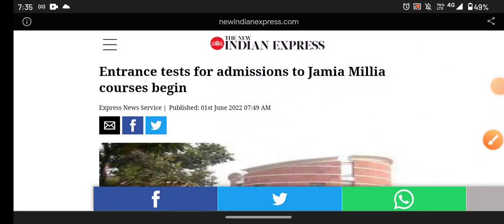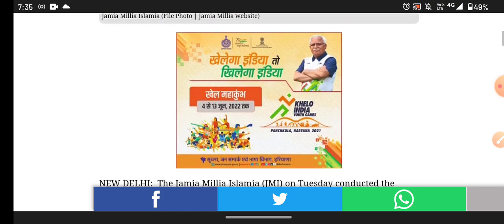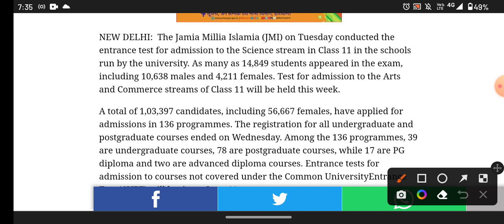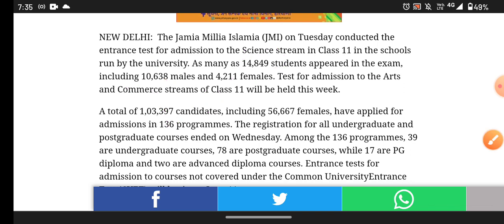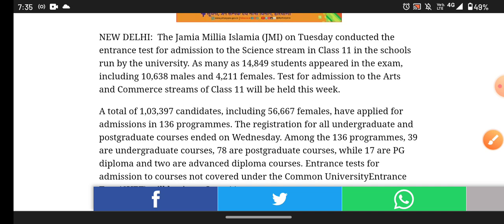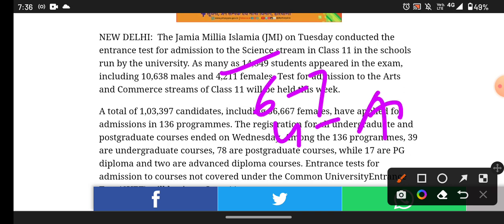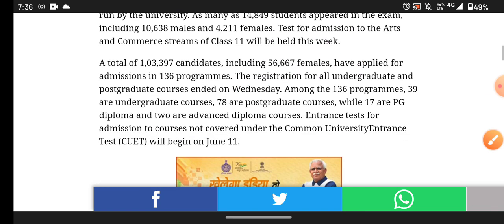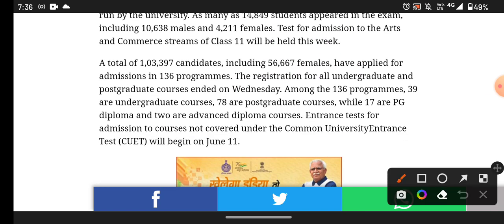Jamia Millia Islamia Competition level 2022 Jamia 6, 9, 11, dip. UG PG diploma all courses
For AMU and JMI questions paper and latest Updates  join our telegram group 👇

*Student info online classes*
Central university entrance Examination
Amu, jmi, Bhu
Session 2022-23
For amu,jmi, Bhu
1-Daily live classes
2- weekly test
3- previous year question paper solution
4- model paper
5- before the entrance practice set
Fee
6- Focus on weak students

For any query regarding classes  contact to director

Jmicoe.in

Jamia Entrance exam syllabus 2022-23

How to fill jamia application form 2022
Jamia application form 2022-23
Jamia entrance exam 2022-23
Jamia syllabus 2022-23
Jamia Millia Islamia University
Jamia Application form
Jamia entrance exam result
Jamia Islamia
Jamia Millia Islamia Central University
Jamia eligibility criteria for UG PG Diploma entrance exam 2021
Jamia reservation policy 2022-23
How to prepare jmi diploma in engineering
How to prepare prepare Jamia Millia Islamia diploma engineering entrance exam 2022-23
Jamia diploma engineering entrance exam 2022-23
Jamia Millia Islamia diploma engineering entrance exam 2021 syllabus of diploma in engineering entrance exam 2022-23
Exam pattern of diploma engineering entrance exam 2021 Jamia Millia Islamia
Tips to clear Jamia diploma engineering entrance exam
Jamia_diploma_entrance_exam_2022-23
jmi_ug_pg_form_2022 JMI_latest_info
jamia_results_2022-23
how_to_check_Jamia_scorecard 2022-23
how_to_check_Jamia_diploma_in_ engineering_scorecard_2022-23
 Jamia BA Hons Political science 2022
Jamia Islamia Islamia application form 2022-23 Jamia Millia Islamia admission form 2022-23
How to crack JMI Entrance Test 2022
Jamia millia islamia applications form 2022
How to crack jamia millia islamia entrance exam 2022 Jamia millia islamia entrance test Eligibility

Amu Entrance exam 2022
bhu Entrance exam 2022
Jamia Entrance exam 2022

Jamia Millia llia islamia university entrance exam 2022 class 11
Jamia admission 2022 class 11
Jamia entrance exam preparation 2022
Jamia ki taiyari kaise karen 2022
Jamia ka taiyari kaise karen
Jmi Admission 2022 class 11
Jmi Entrance exam 2022 class 11
Jmi ki taiyari kaise karen
Jmi ka taiyari kaise karen
Jamia school admission 2022
Jamia class 11 Entrance exam date 2022
Jamia ke entrance exam kab hoga
Jamia ke exam kab hoga 2022
kya Jamia ke entrance exam postpone honge